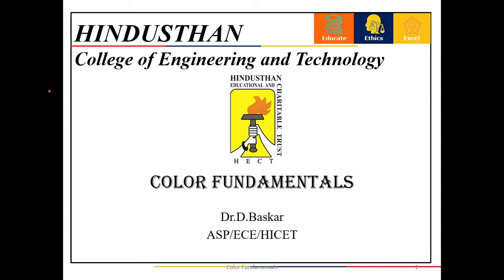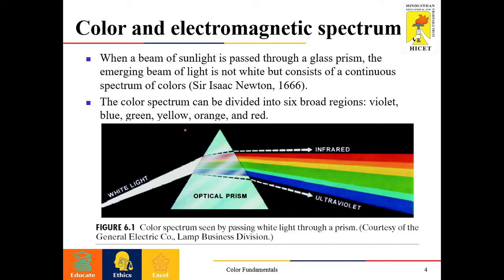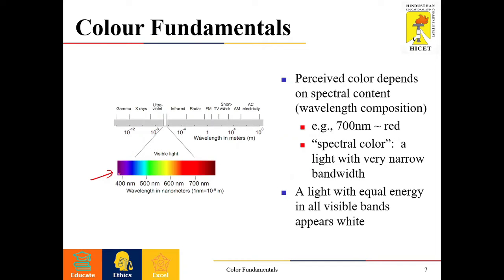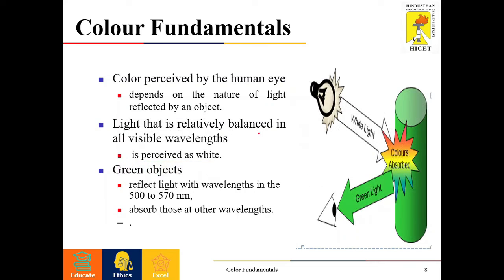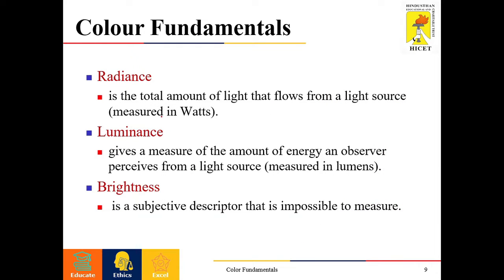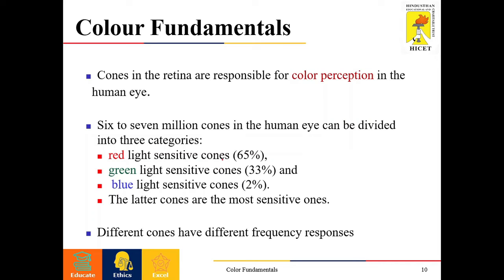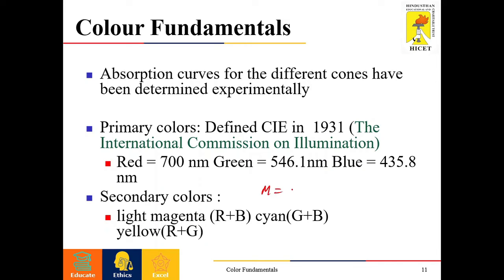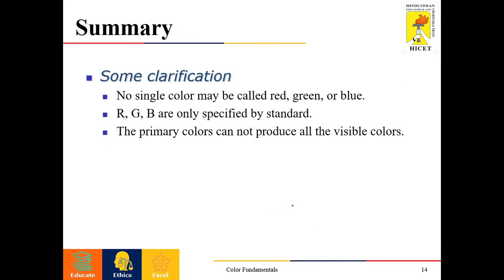Digital Image Processing - Color Fundamentals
This video helps to understand the various color formation in the visible band of spectrum.